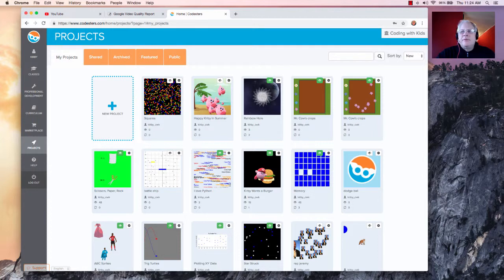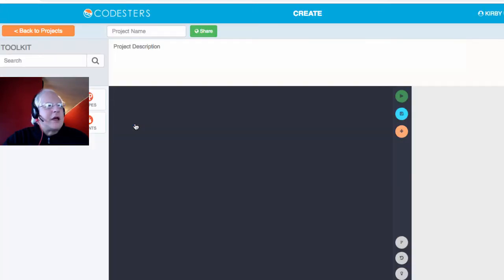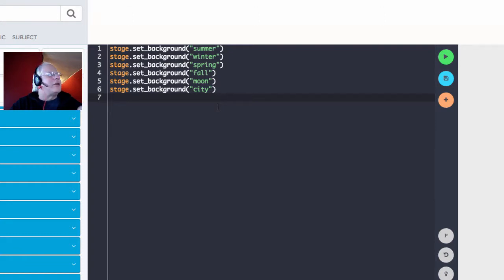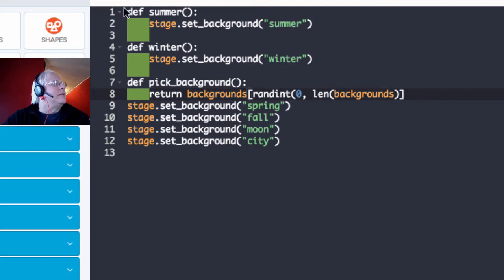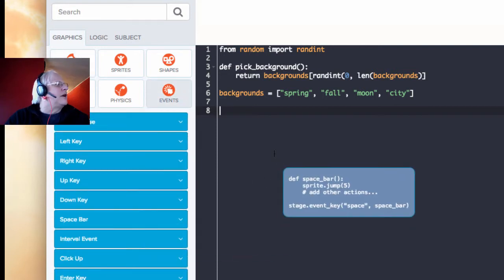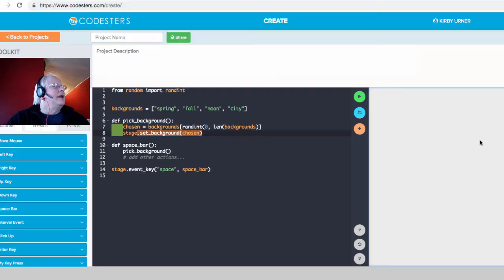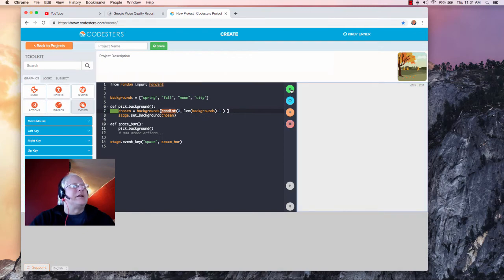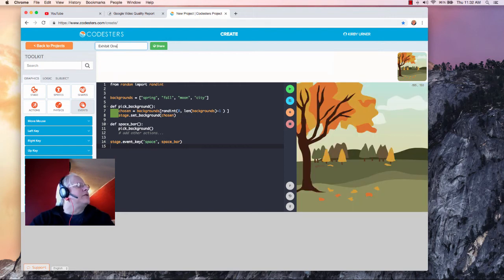Season Changer in Codesters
making the background change in response to a key press event